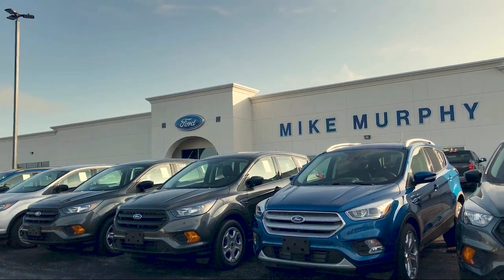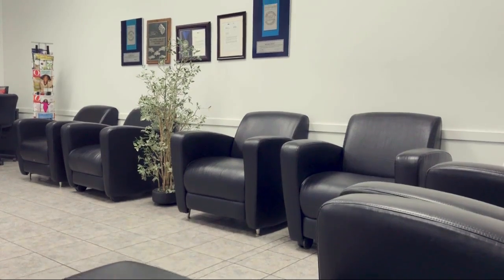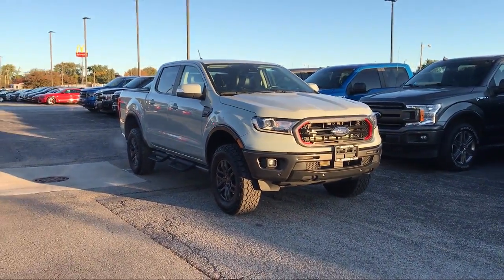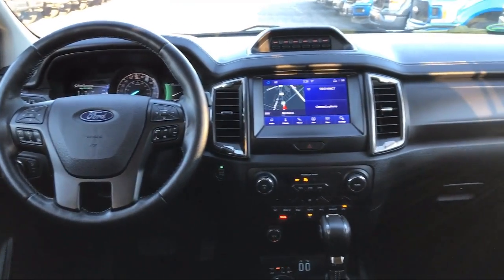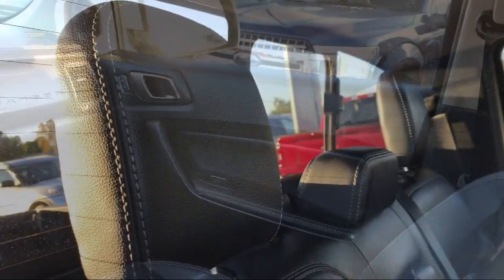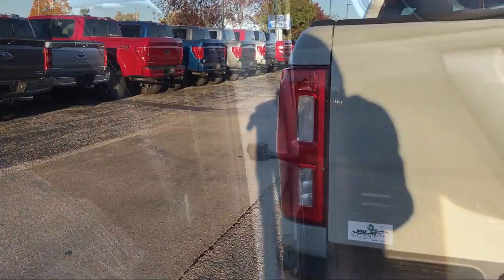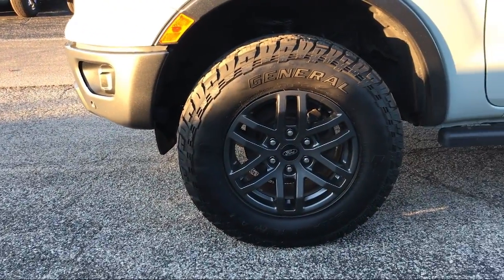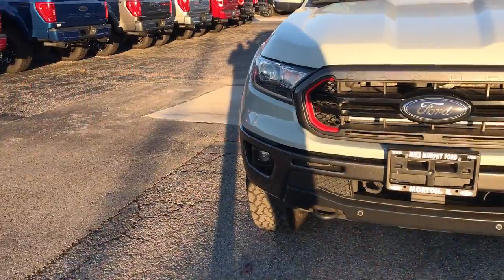2021 Ford Ranger 4WD Morton Peoria Bloomington Pekin Washington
2021 Ford Ranger 4WD Stock Number: D42824 Vin:1FTER4FH5MLD42824.